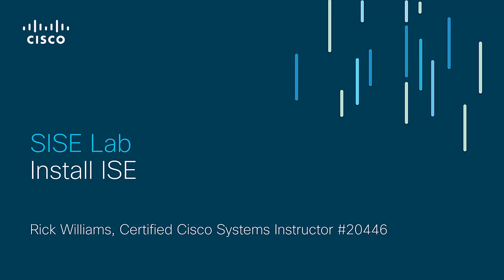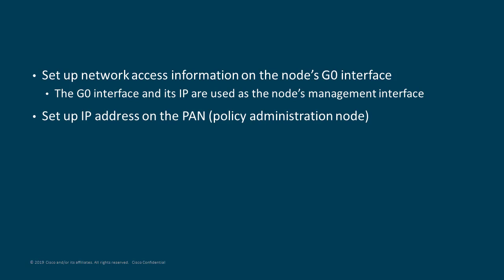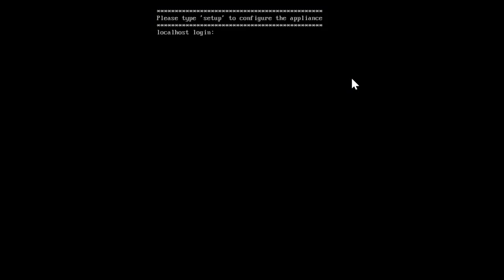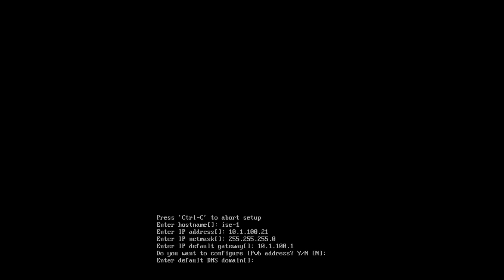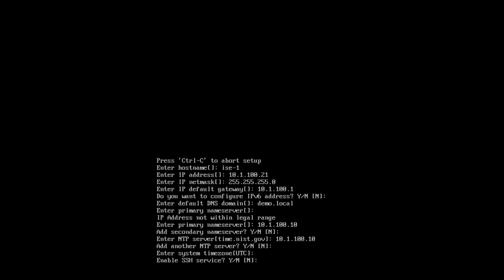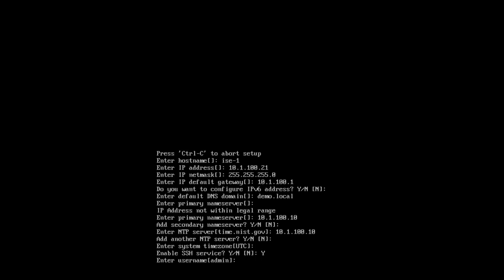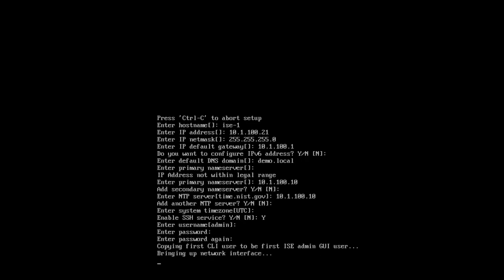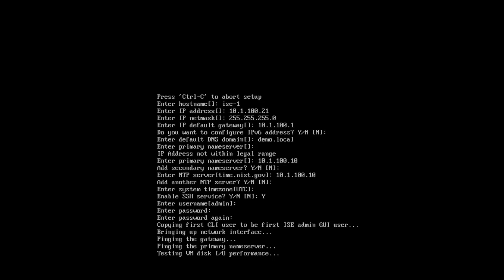6 Lab Demo Access the SISE Lab and Install ISE